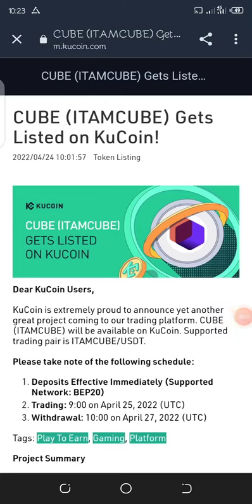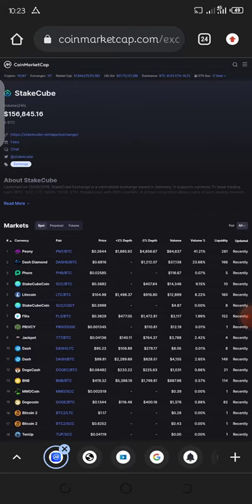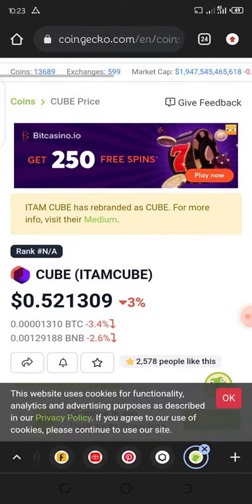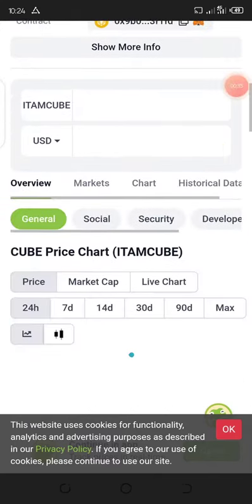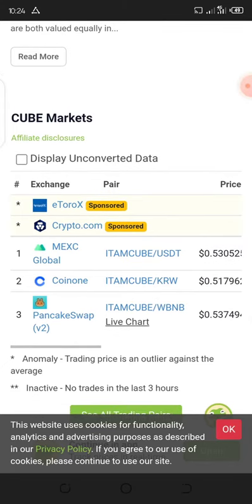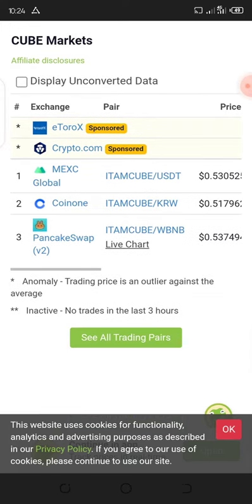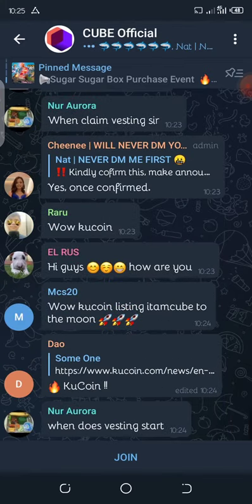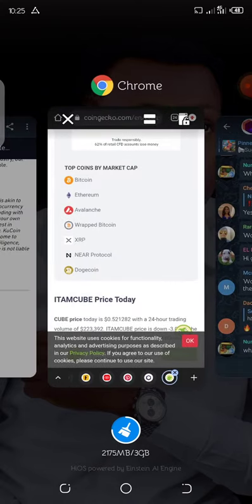CUBE (ITAMCUBE) Gets Listed on KuCoin!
Dear KuCoin Users,

KuCoin is extremely proud to announce yet another great project coming to our trading platform. CUBE (ITAMCUBE) will be available on KuCoin. Supported trading pair is ITAMCUBE/USDT.

Please take note of the following schedule:

Deposits Effective Immediately (Supported Network: BEP20)
Trading: 9:00 on April 25, 2022 (UTC)
Withdrawal: 10:00 on April 27, 2022 (UTC)

Project Summary

CUBE is a Play-with-Earn (PWE) service provider that publishes unrivaled games on blockchain. We cherish the true entertainment of gaming, so that both play and earn are both valued equally in the crypto environment.

ITAMCUBE is the governance/utility token of our ecosystem, used to enhance gaming experience. At the same time, CUBE is utilized in Gamified DeFi services to encourage fair and fun financial rewards. As CUBE expands to new business verticals, the team is devoted to increasing the utility and presence of ITAM CUBE token not only in the crypto industry, but also in the entertainment industry as a whole.

Whitepaper: Click to view

Risk Warning: Investing in cryptocurrency is akin to being a venture capital investor. The cryptocurrency market is available worldwide 24 x 7 for trading with no market close or open times. Please do your own risk assessment when deciding how to invest in cryptocurrency and blockchain technology. KuCoin attempts to screen all tokens before they come to market, however, even with the best due diligence, there are still risks when investing. KuCoin is not liable for investment gains or losses.

Regards,

The KuCoin Team